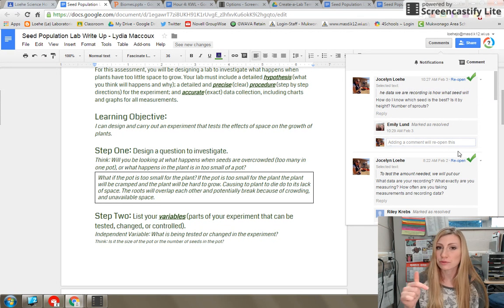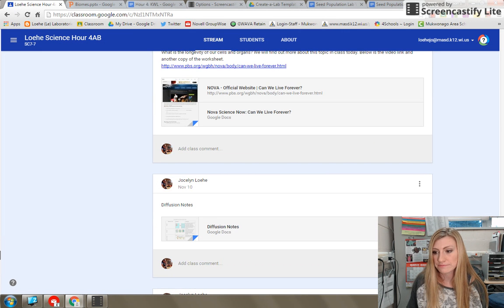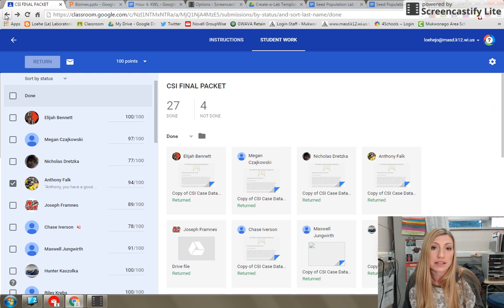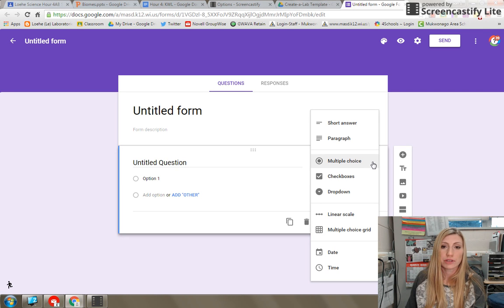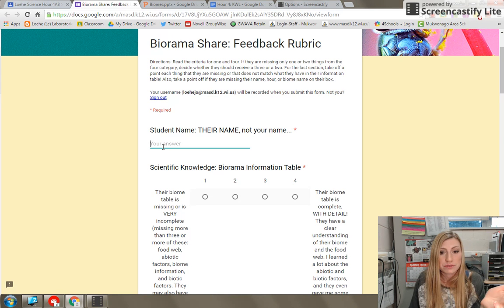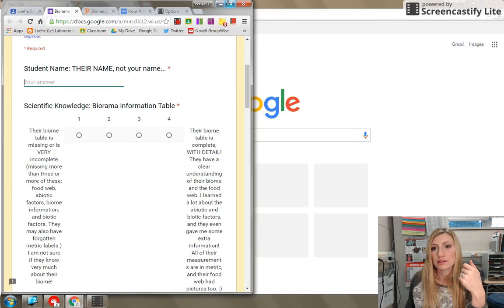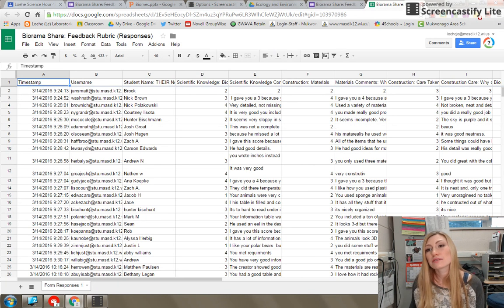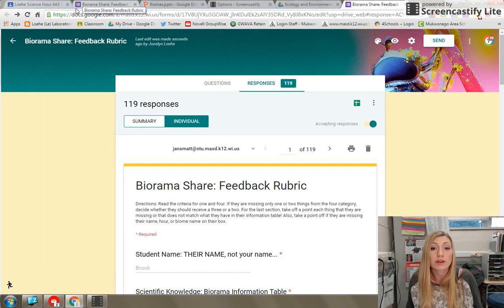Google Classroom: Assignments, Projects, and Feedback, Part Two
Suggestions for how to use Google Classroom and Google Apps for student assessments and feedback. Part two of two, here is the link for one